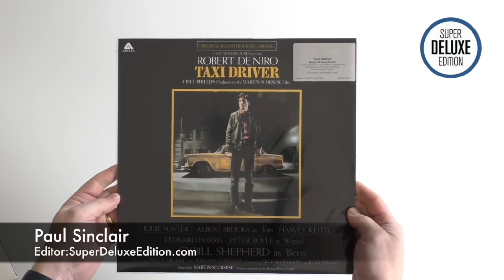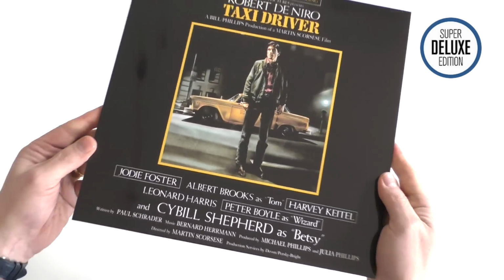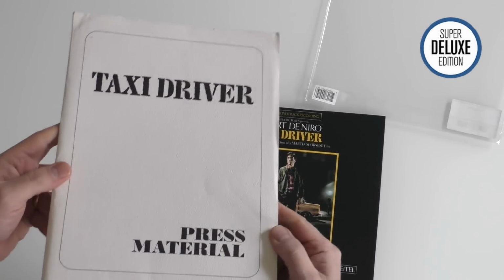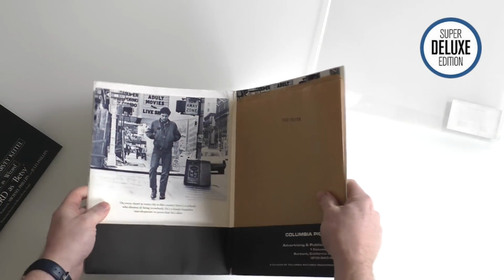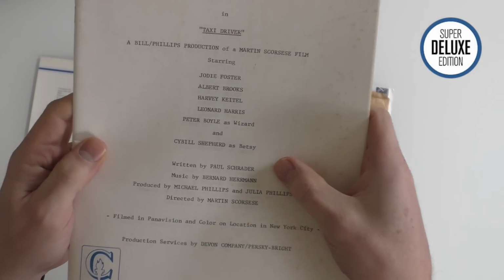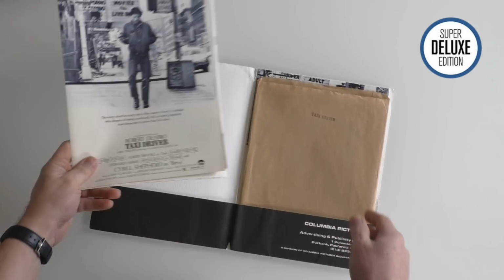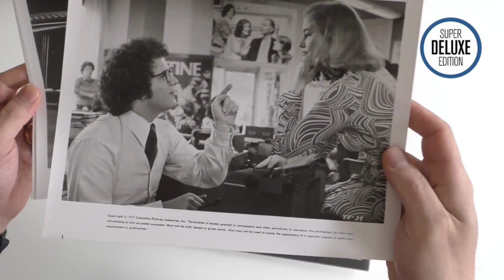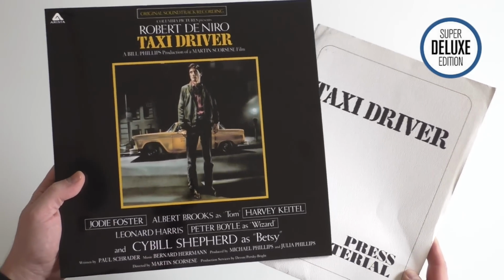Bernard Herrmann / Taxi Driver yellow vinyl 'unboxed'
SuperDeluxeEdition.com editor Paul Sinclair takes a look at the new coloured vinyl edition of Bernard Herrmann's 'Taxi Driver' soundtrack. As a bonus he takes a look at an original press pack for the film.